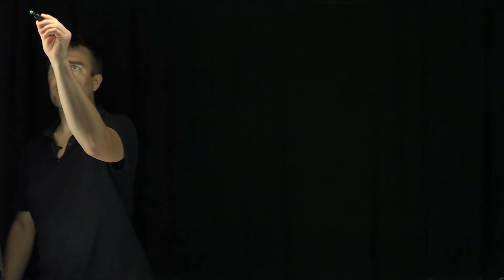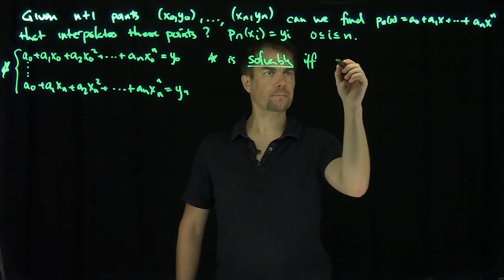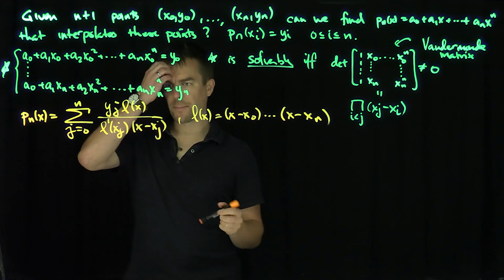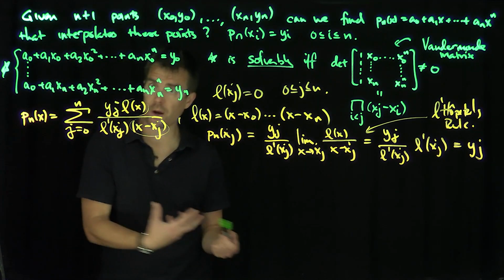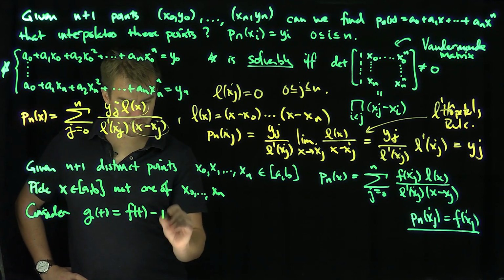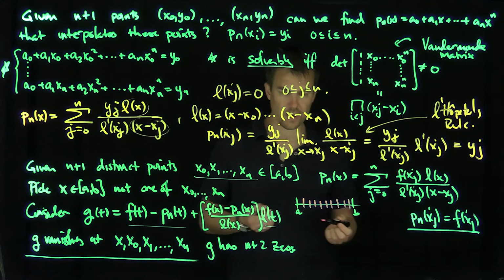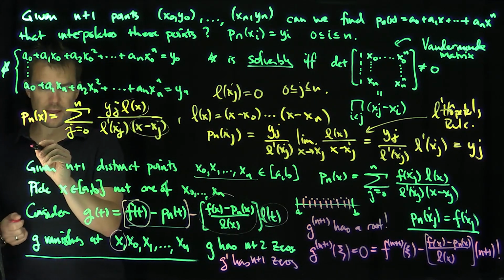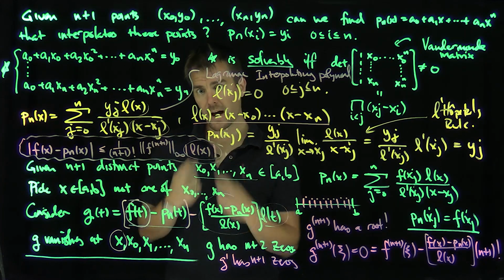Lagrange Polynomial Interpolation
We consider the question of polynomial interpolation. If we are given n points in the plane, when can we find a unique polynomial that interpolates them? The answer is given by the Lagrange interpolating polynomial. We show that in order to best approximate a function by polynomials we must minimize a certain special polynomial with appropriately spaced roots.